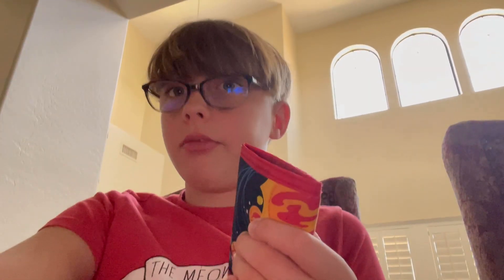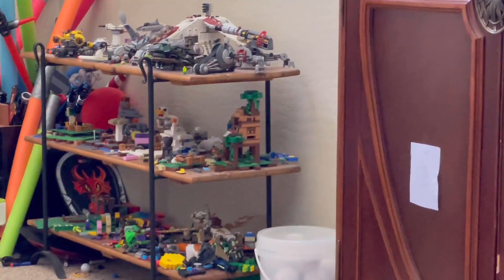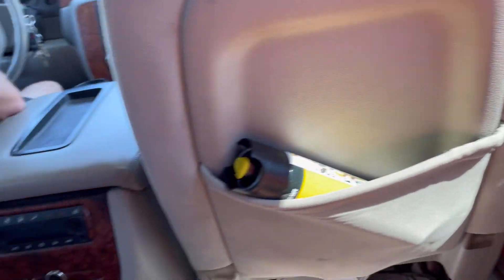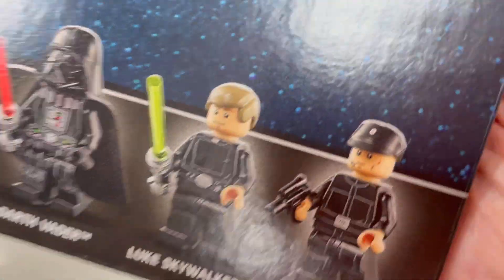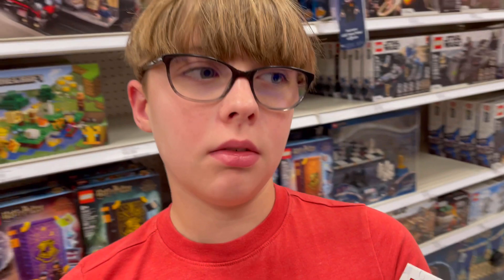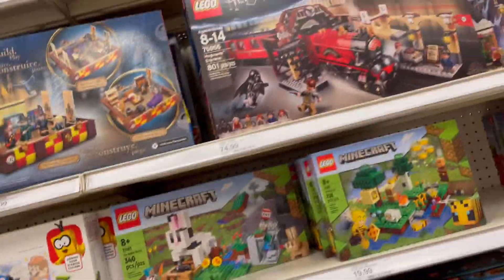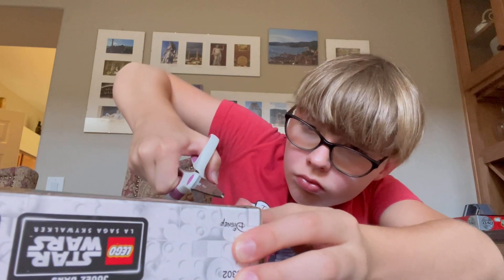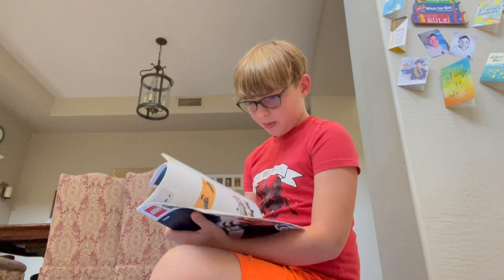Build ing cool legos